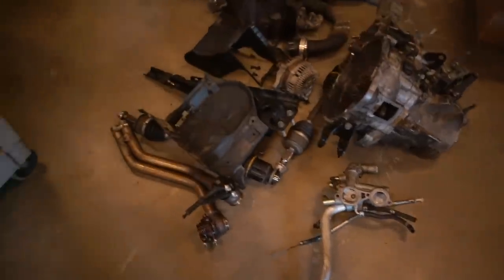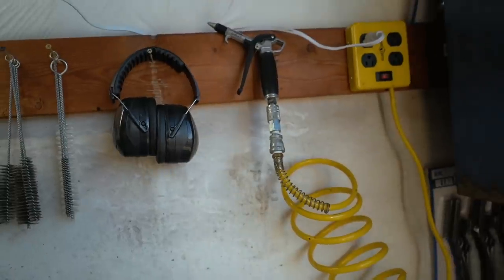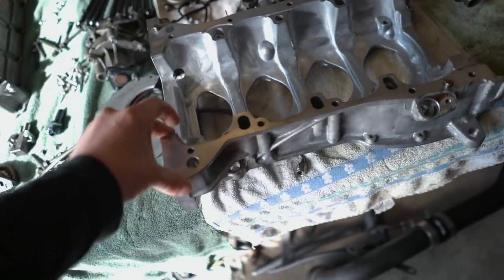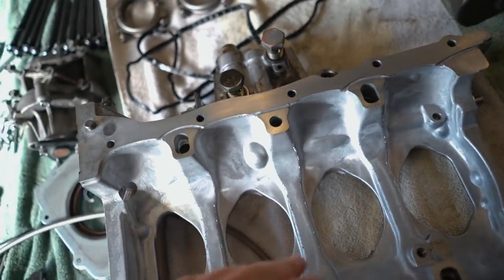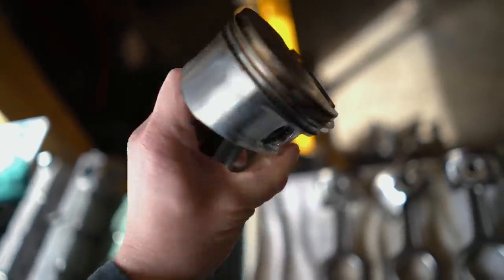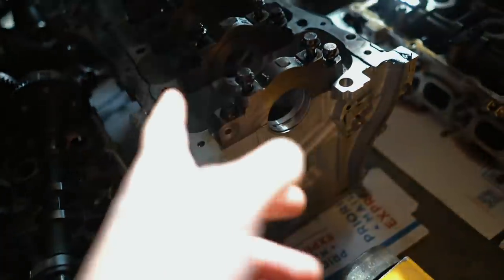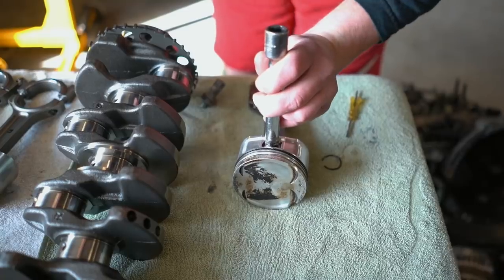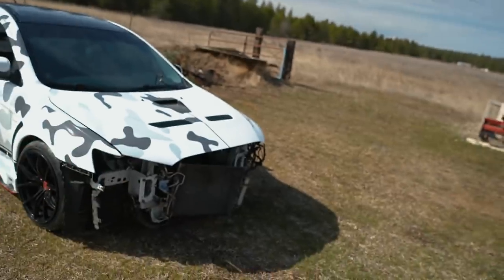Starting the Evo 10 Motor Build!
➢ Interior
10.2 Radio